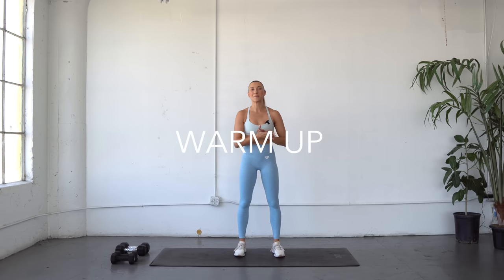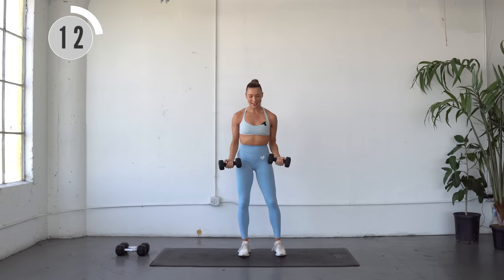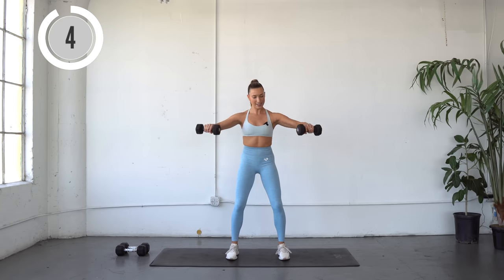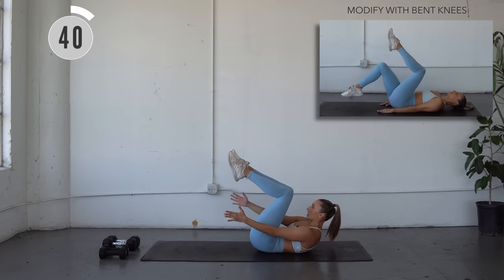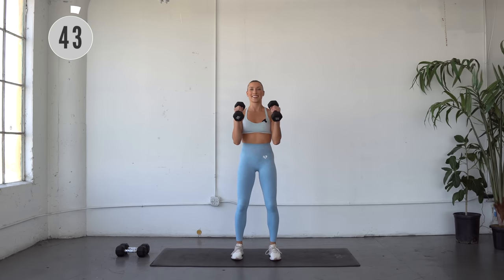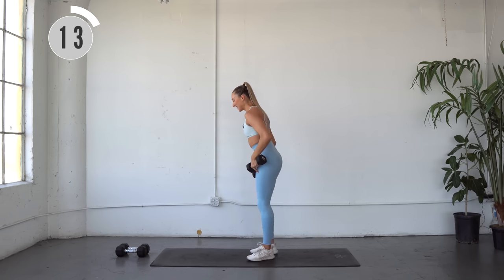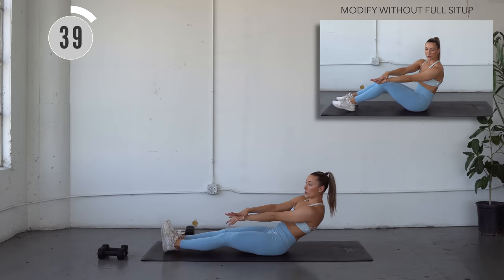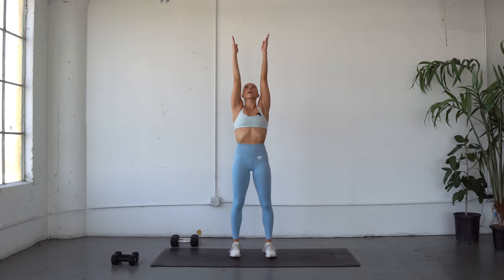30 min UPPER BODY WORKOUT | 2 Sets of Dumbbells | Arms, Abs, Chest + Back | Warm Up + Cool Down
Join me for a 30 minute UPPER BODY WORKOUT to target your arms, abs, chest and back. Today I'll be using two sets of dumbbells. One medium set (two 10 LB dumbbells) and one heavier set (two 15 LB dumbbells). If you only have one set of dumbbells at home, not to worry, just use what you have and you'll still get an amazing workout in. Intervals will be 45 seconds on and 15 seconds rest. WARM UP and COOL DOWN are included. So get ready to sculpt! 💞 xox Mik

EQUIPMENT:
- Mat (optional)
- Medium set of dumbbells (two 10 LB weights)
- Heavier set of dumbbells (two 15 LB weights)